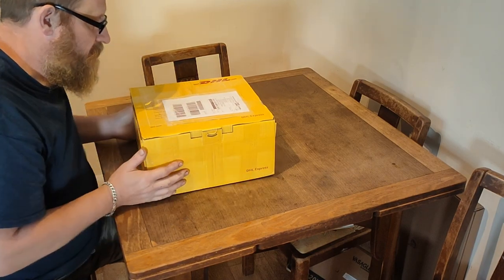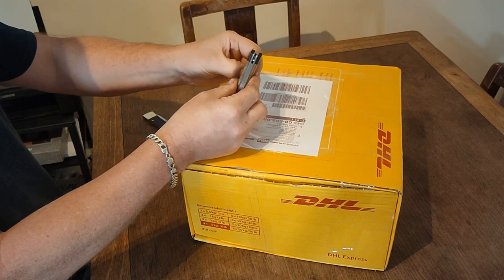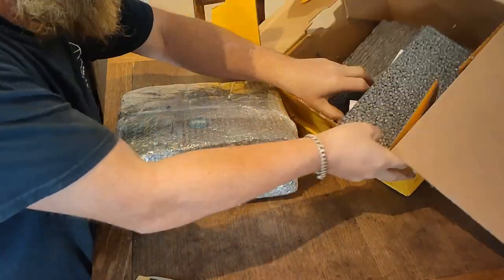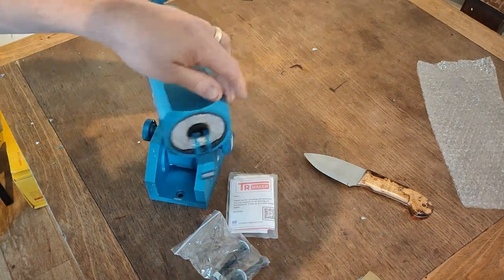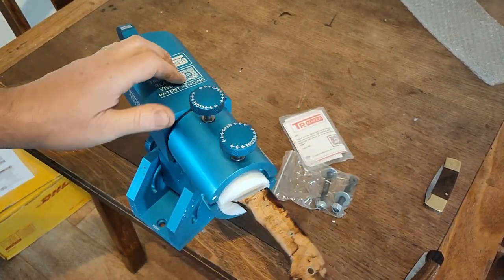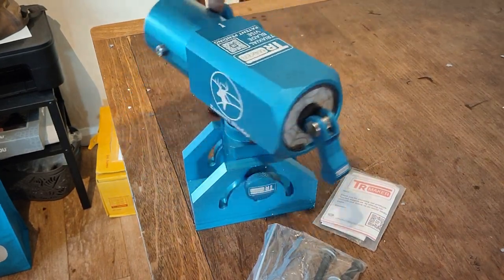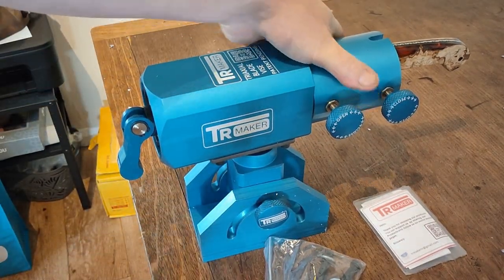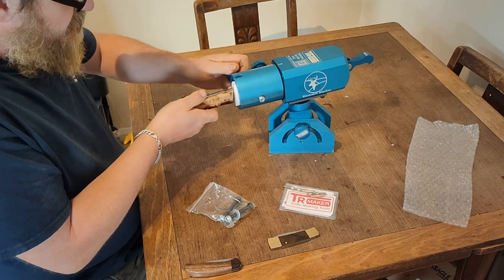Unboxing the TRmaker knife vise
Unboxing of the TRmaker knife vise, After recently hurting myself by taking shortcuts with safety I thought it time to buy something more substantial